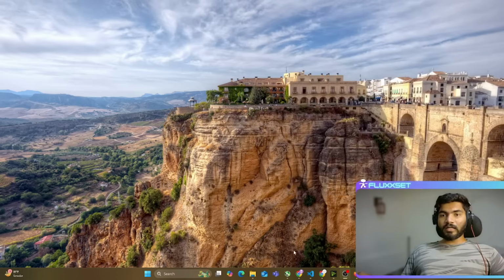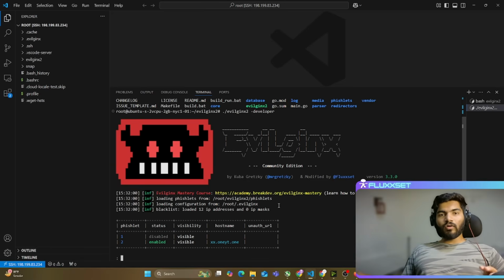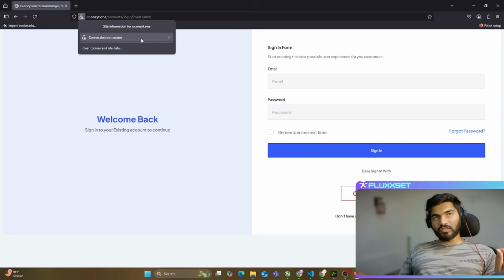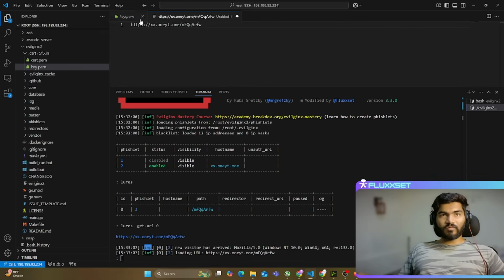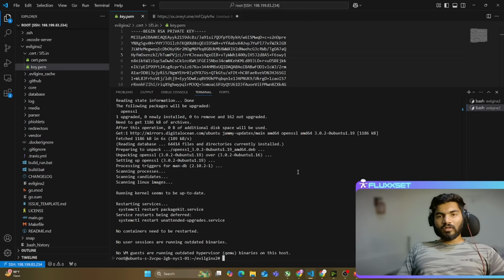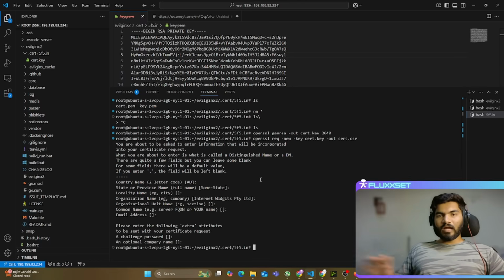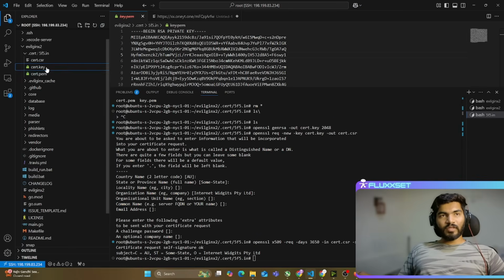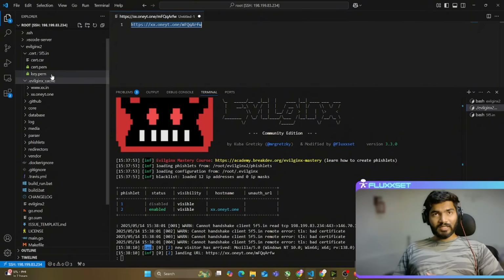Custom SSL in Evilginx: The Ultimate Guide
❓ Got Questions?

00:00 Custom SSL in Evilginx
00:26 Modified Source Code
00:41 Initial Link Access
02:26 Directory Creation
02:55 Certificate and Key Files
03:11 Self-Signed Certificate
03:30 Generating Certificates
04:40 Removing Existing Certificates
05:02 Creating New Certificates
05:55 Renaming Certificate Files
06:29 Starting Evilginx
06:45 Accessing with New SSL
06:58 Using Custom SSL
07:14 Modified Source Link
07:26 Questions and Support